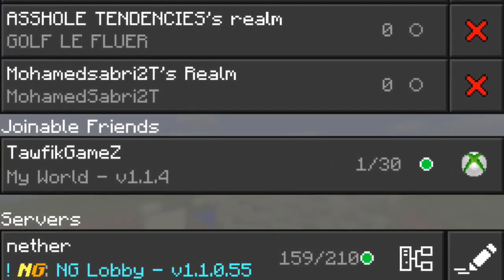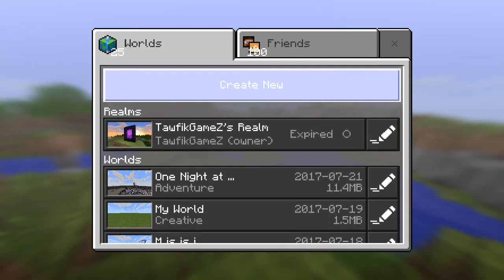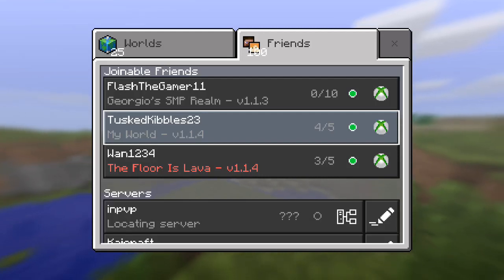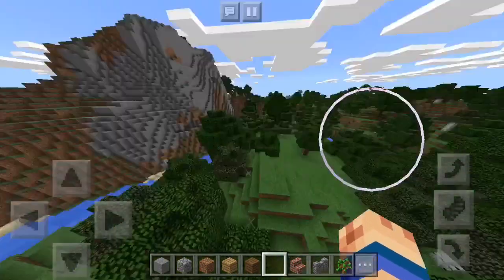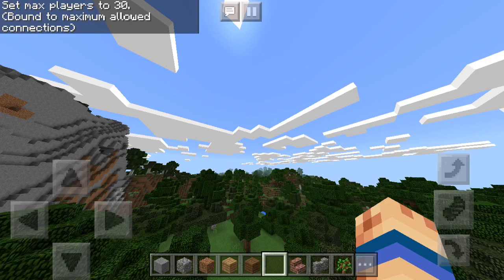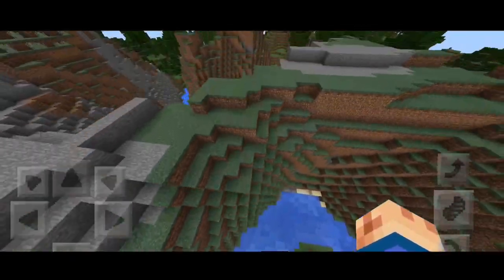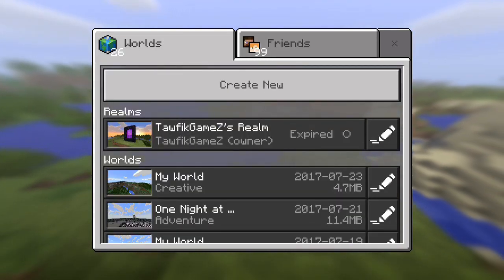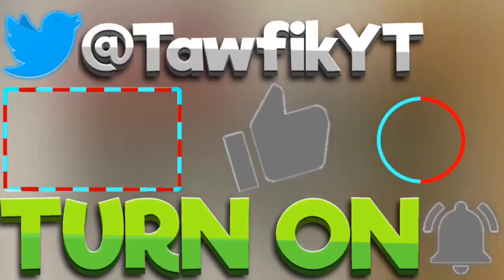HOW TO HAVE MORE PEOPLE IN YOUR WORLD(NOT a Server)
30 PLAYERS IN YOUR WORLD?!!
Smack that bell for me plz
►Credits:
►Outro Creator: ME :D
Y u still lookin? ( ͡° ͜ʖ ͡°)